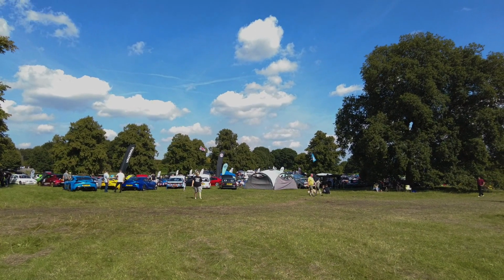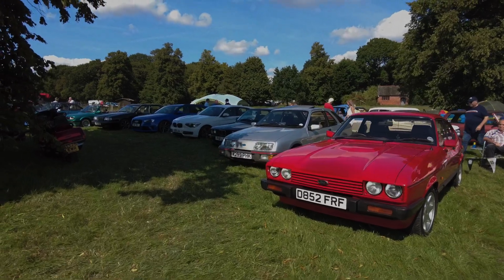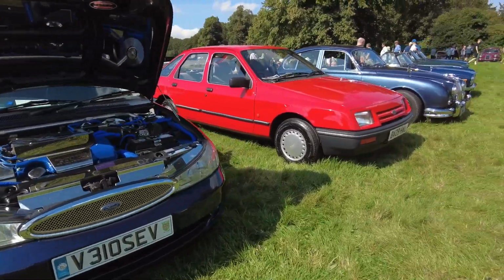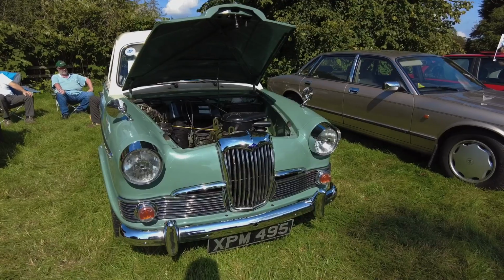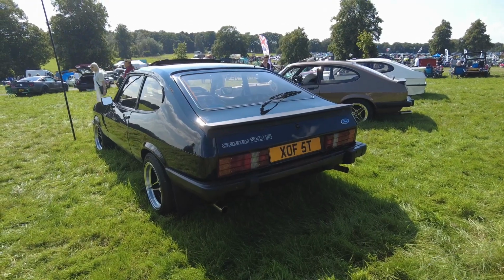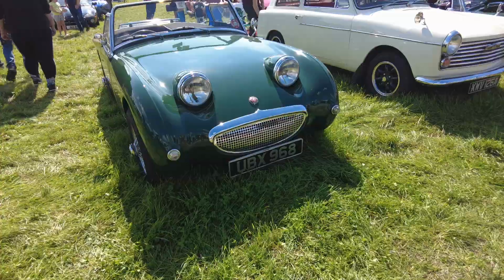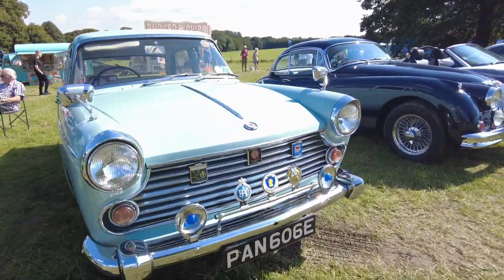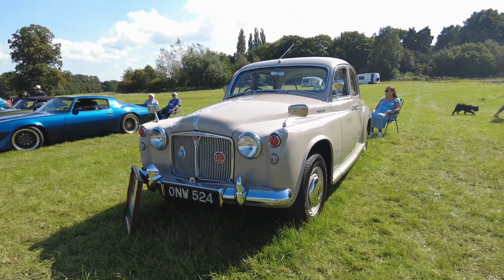Arley Hall Classic Car Show 2023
A quick trip around the Arley Hall Classic Car Show. A little chat about cars and fish n chips.